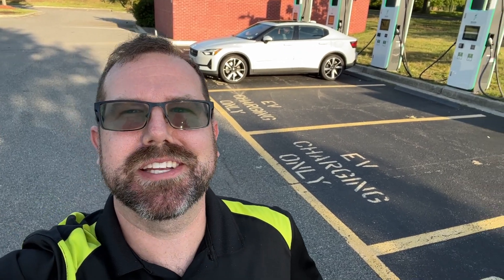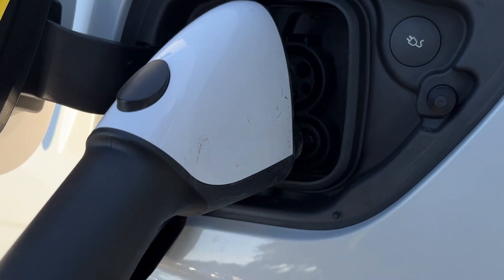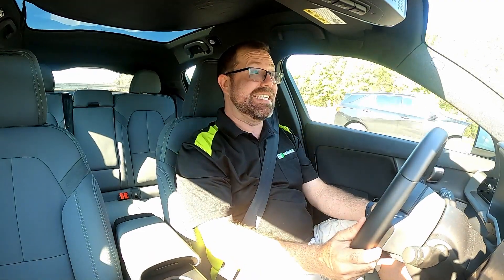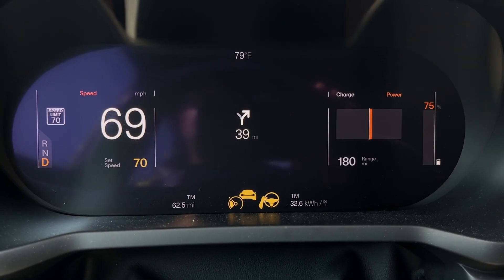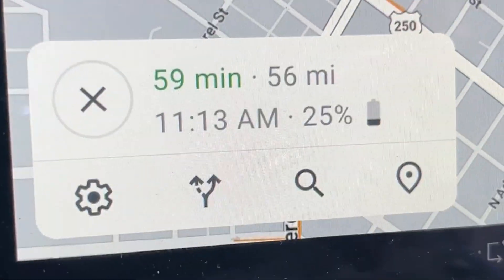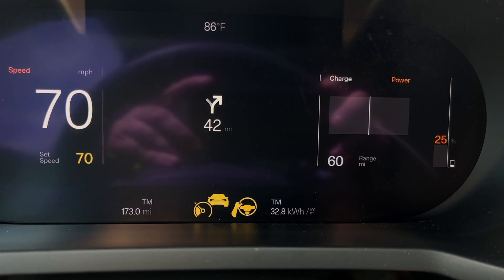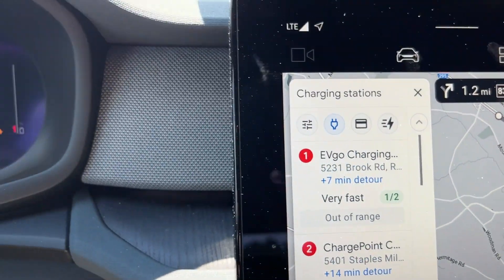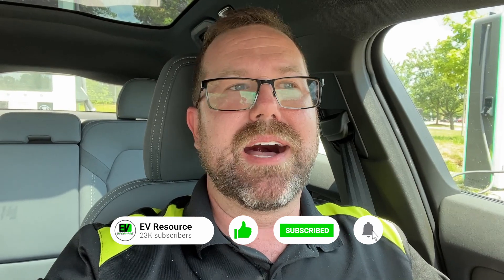Polestar 2 - 70mph Range Test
Hours of meticulous driving all in the name of science! It may not be the most efficient EV, but the Polestar 2 went a bit further than I had originally anticipated! How far? Let's find out...